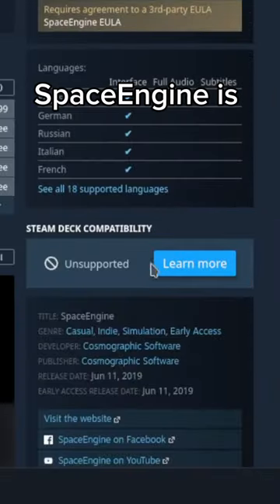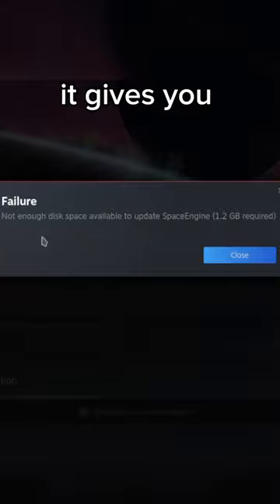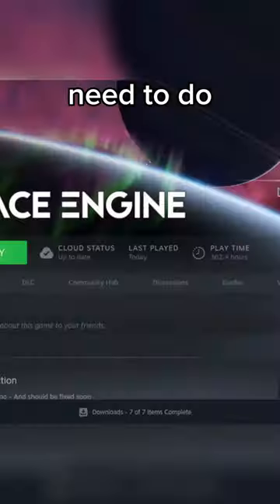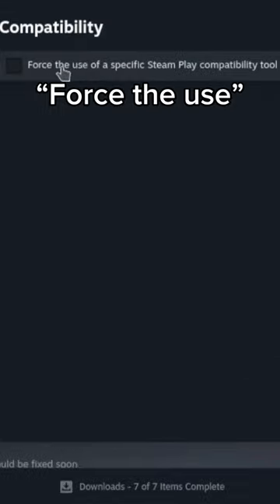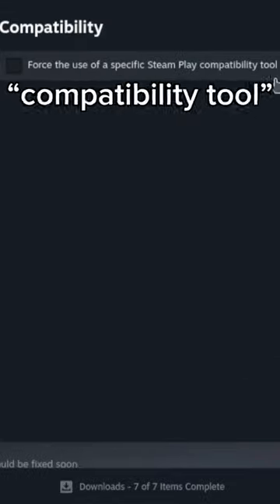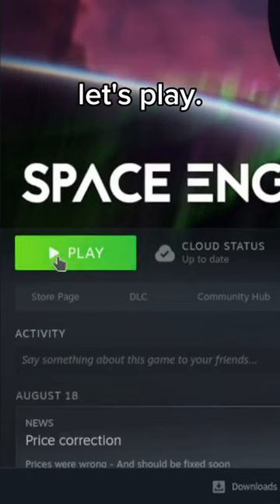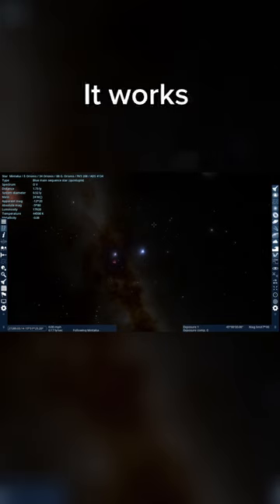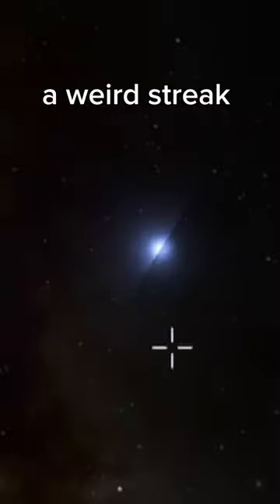How to play SpaceEngine on the Steam Deck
Have you ever wondered how to play SpaceEngine on the Steam Deck? Even though it says it’s unsupported, it works great except stars have streaks! Just change the Proton settings to Proton Experimental.